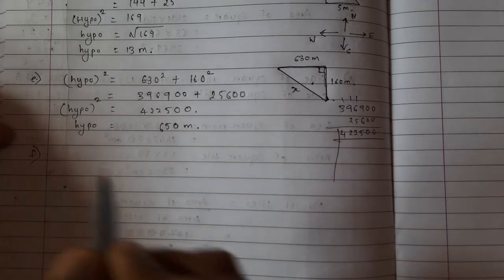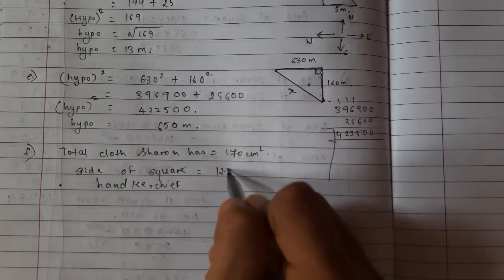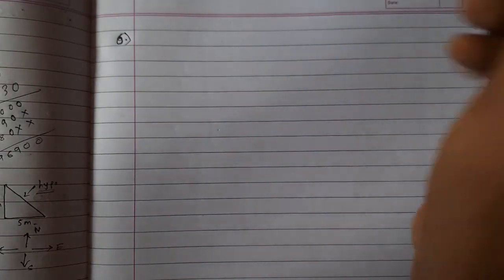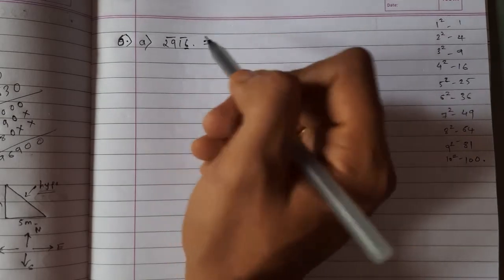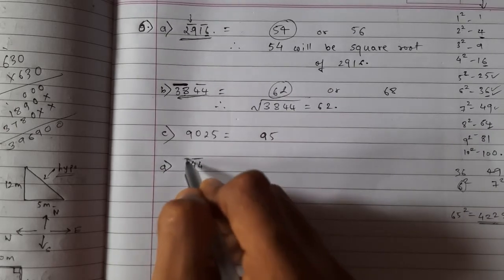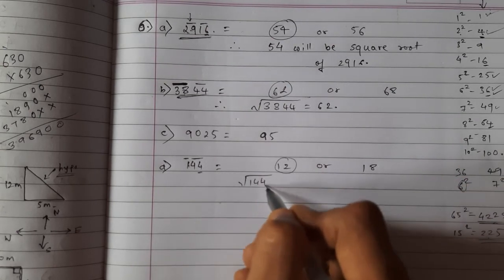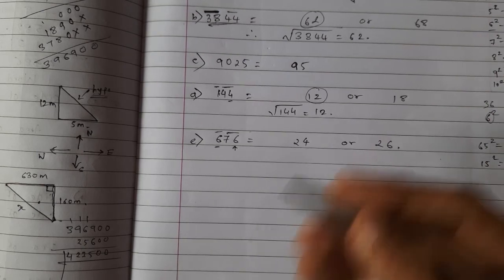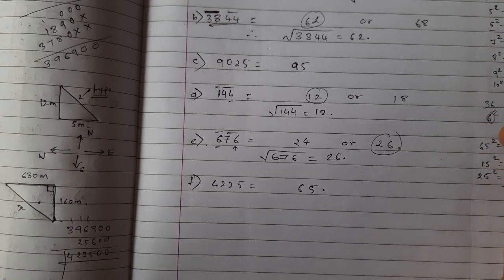Square and square roots class 8 || Part 08 || Oxford new enjoying mathematics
Square and square roots class 8 || Part 07 || Oxford new enjoying mathematics

This video has solution of exercise 3D of chapter 3 square and square roots of the oxford new enjoying mathematics class 8 book.

chapter 3 Square and square roots

Topics covered in this video:- Exercise 3D

Q.5 a, b, c, d, e, f
a. The length of each side of a square field is 63 m. What is the area of the field?

b. A square roo. Of side 12 m is to be paved with square tiles of side 50 cm. What is the number of tiles required to pave the floor of the room?

c. The perimeter of a square plot of land is 64 m. What is the area of the plot?

d. Find the length of the hypotenuse of a right angled triangle whose other sides are 12 m and 5 m.

e. Starting from her house, Nita walks 160 m north and then 630 m west to reach a friend's house. On her way back, she walks diagonally until she reaches her own house. What distance did she walk while coming back?

f. Sharon has a piece of cloth of area 170 cm². Can she make a square handkerchief out of it with length of each side as 12.5 cm?

Q.6 Estimate the square root of each of the following numbers by looking at the units digit and the pair of numbers which form the hundreds and thousands places.
a. 2916  b. 3844  c. 9025  d. 144  e. 676  f. 4225

I will be covering all chapters of this book with detail explanation